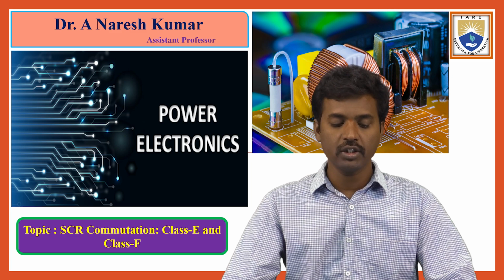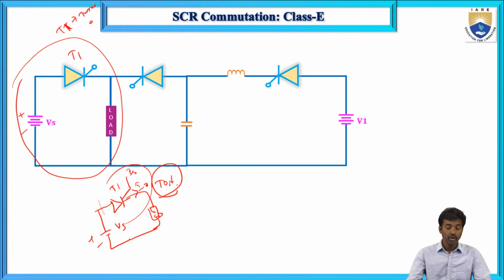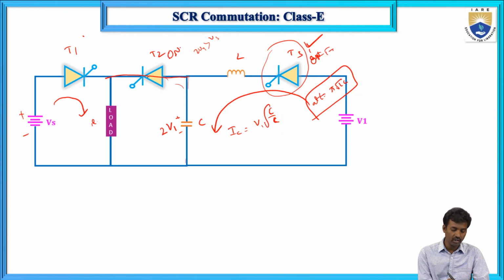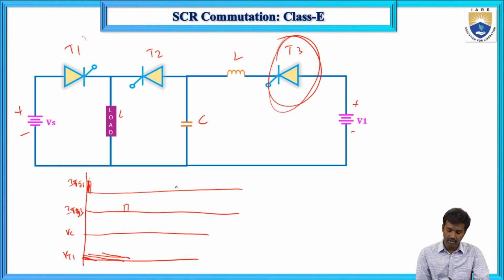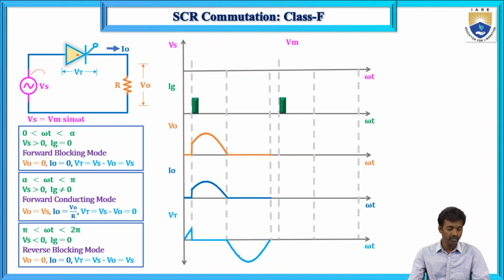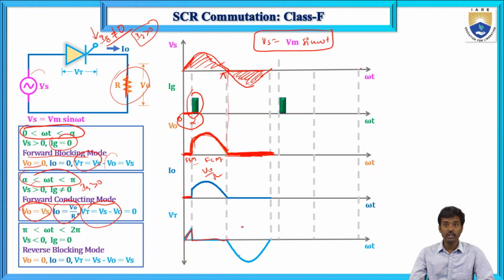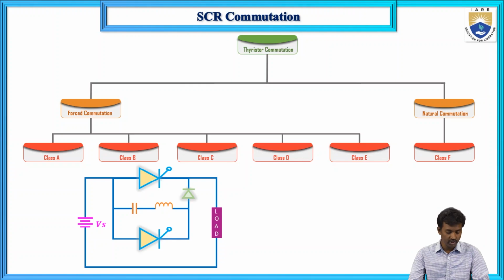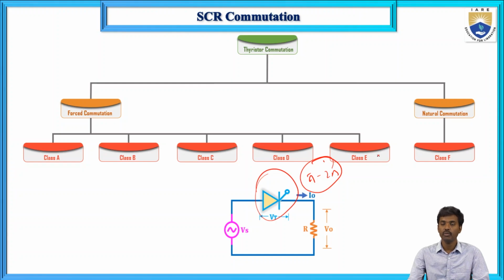SCR Commutation : Class E and Class F by Dr. A Naresh Kumar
SCR Commutation : Class E and Class F by Dr. A Naresh Kumar | IARE

Telangana, India.